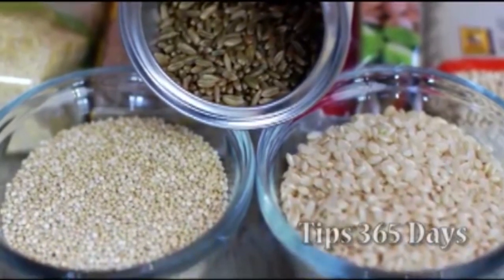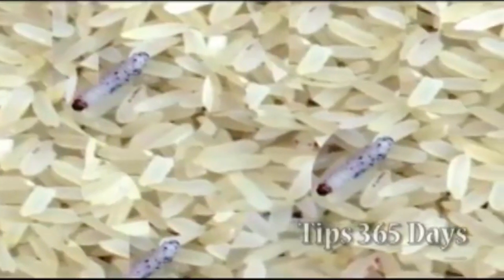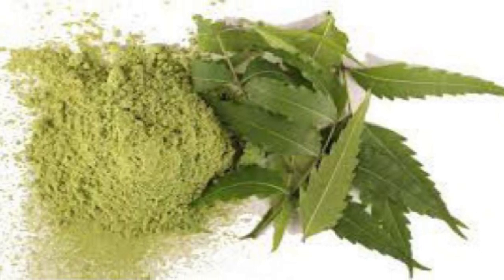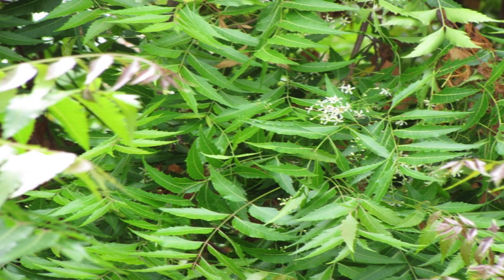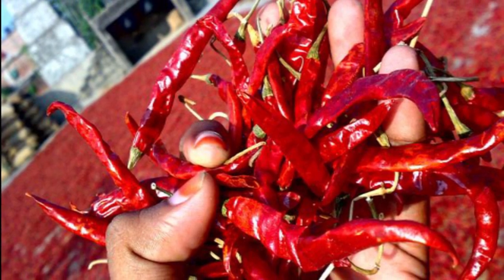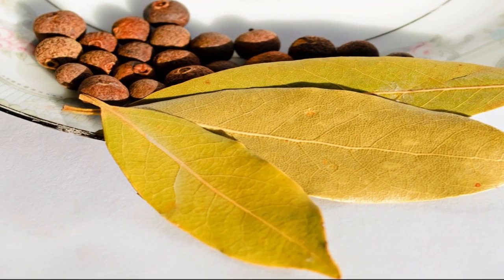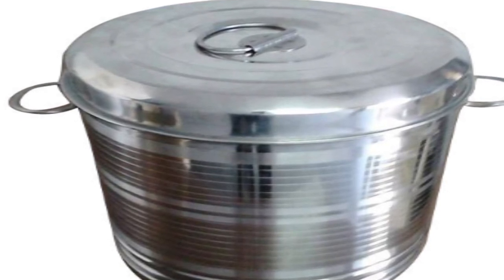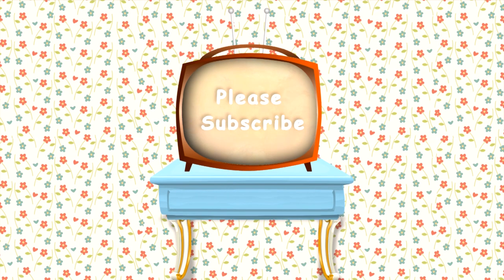How To Prevent Worms in Rice, Ways To Get Rid of Worms in Rice, Rice Storing Tips To Prevent Insects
Tips to keep rice, pulses, grains and lentils fresh and worms free. Rice, pulses, grains and lentils are the essential food items which we almost use everyday. So we need to keep the stock at home.

But when we store them at home, we observe small worms or insects or bugs in them. Preserving the food items in the right way is important. Here are some of the tips to keep you food items like rice worms free.

How to Remove White Worms From Rice?, Home Remedy for Prevent Worms & Insects in Stored Rice, How to STORE RICE at home Minimum Two Years without Insects and Warms, How to get rid of rice bugs or weevils?